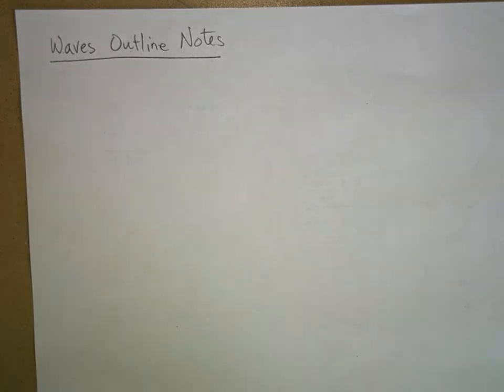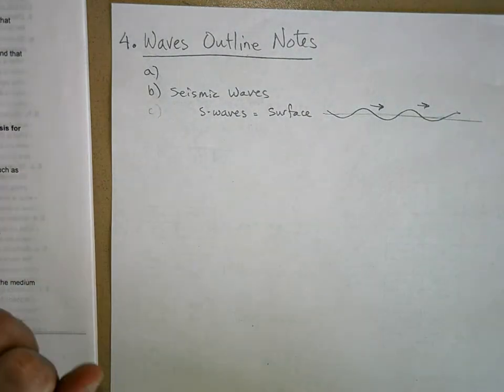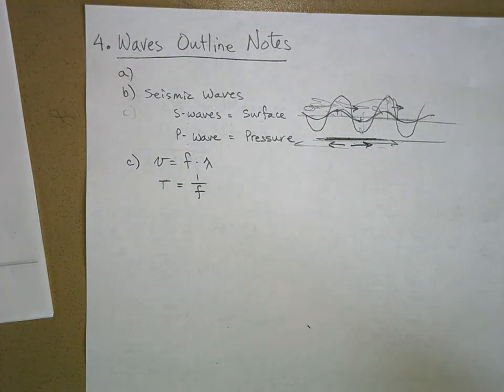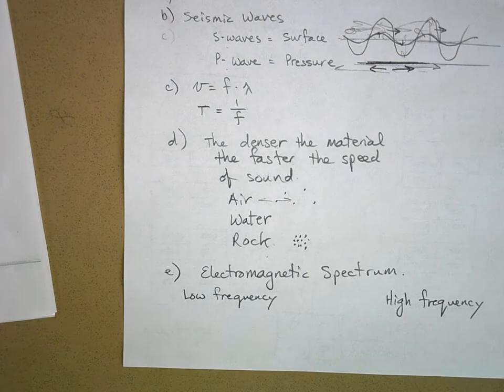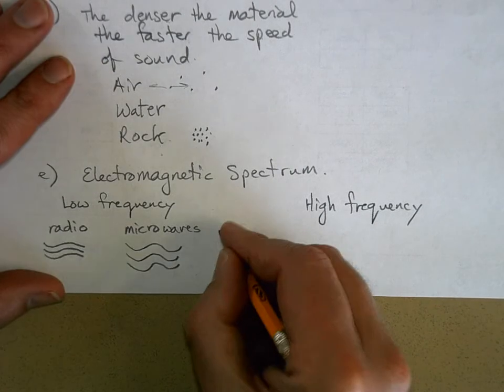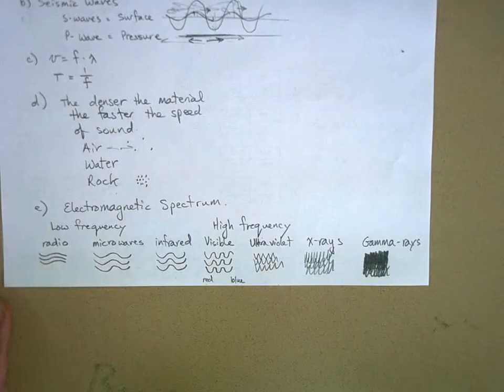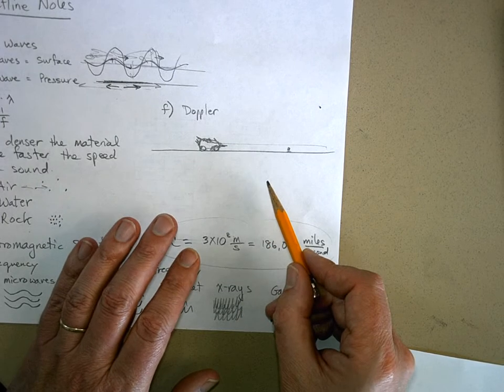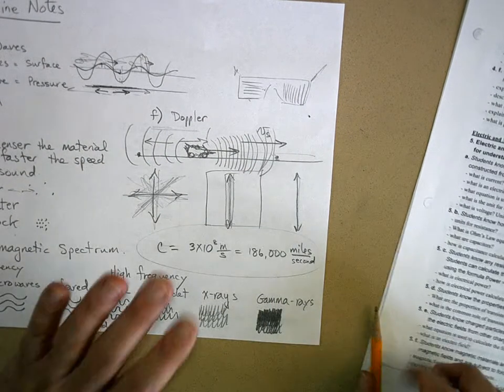PHYWavesOutlineNotes.AVI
A fast paced cram of waves concepts for the California Standards Test in Physics.